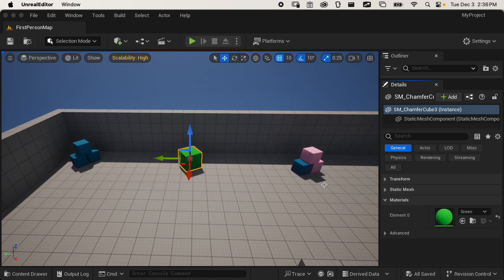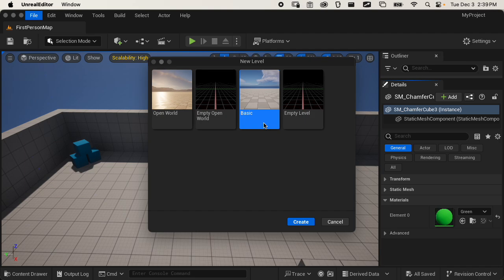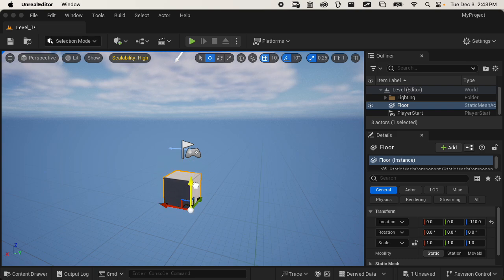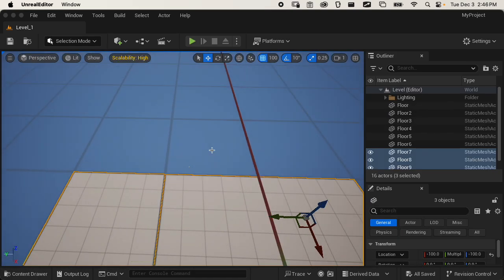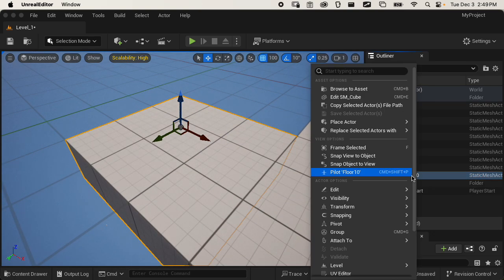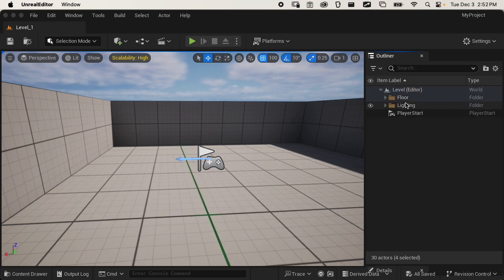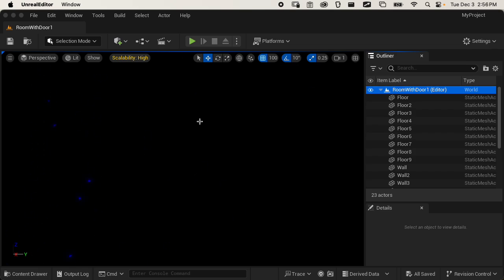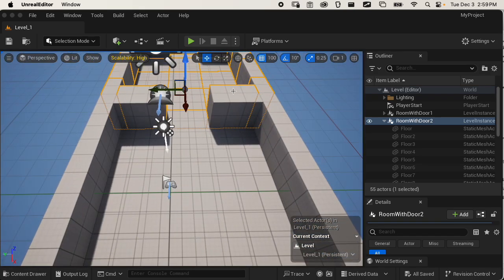Unreal levels ~ MMP 270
This video covers making levels and level instances in Unreal.